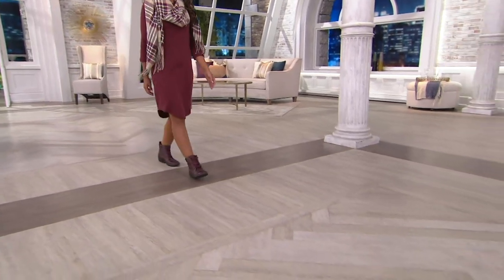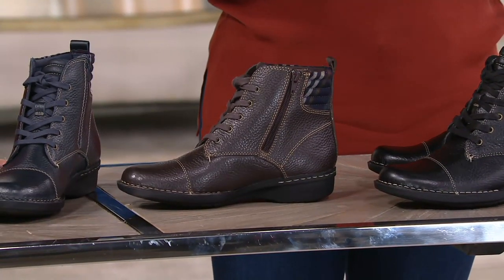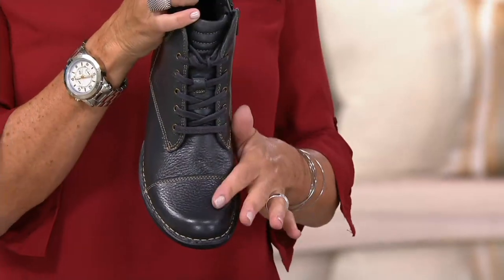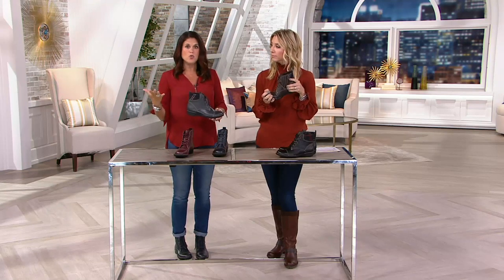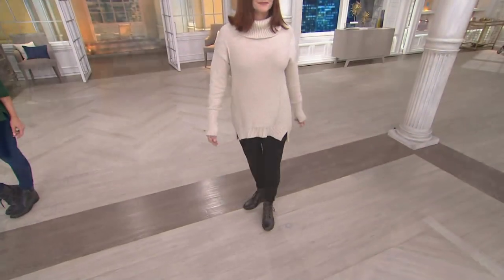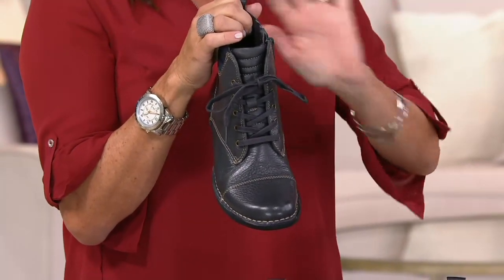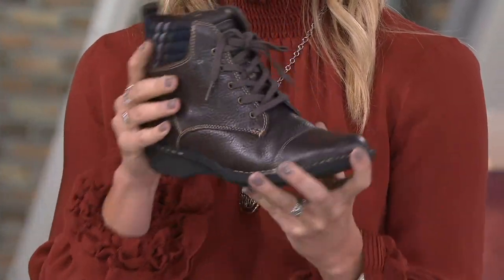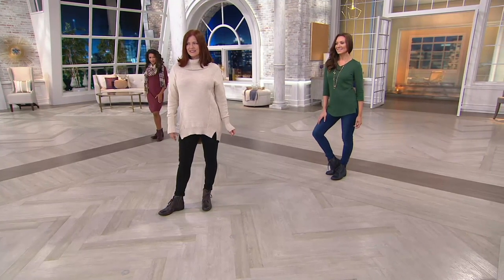Clarks Leather Ankle Boots with Flannel Detail - Whistle Bea on QVC